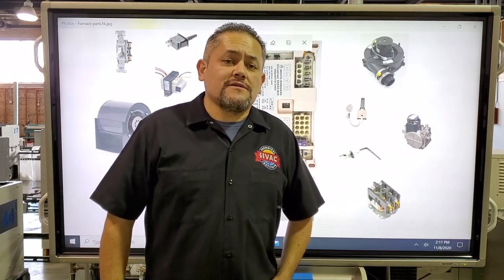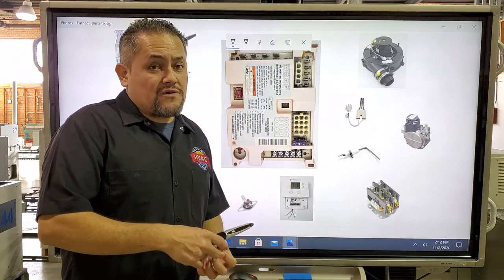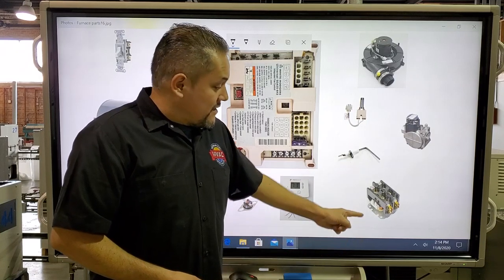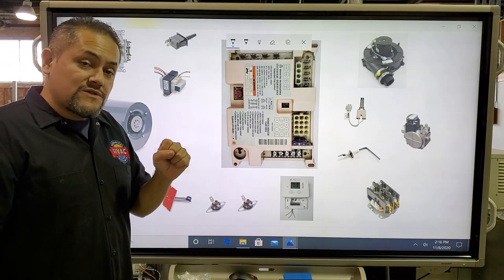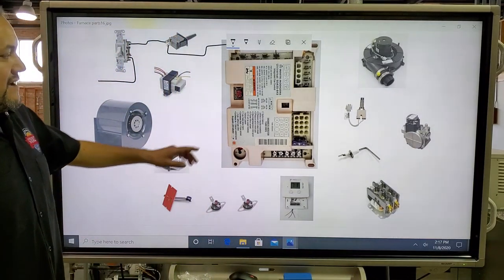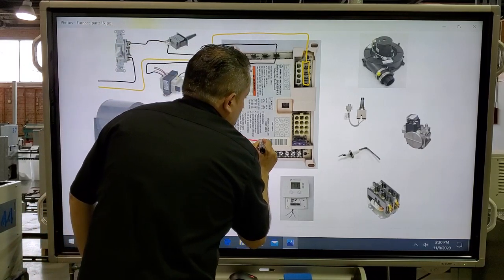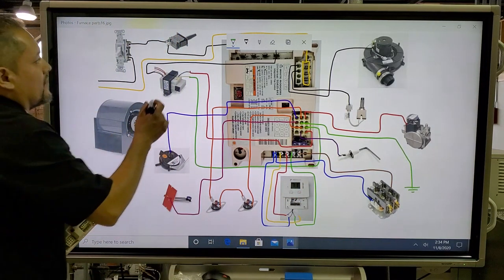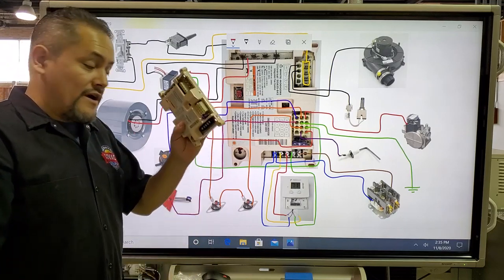Furnace IFC how to connect electrical components.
Learn where all electrical parts of furnace are conected to the IFC (computer). Learn 6 step sequence of operation and how to find out if the IFC has a electrical problem.